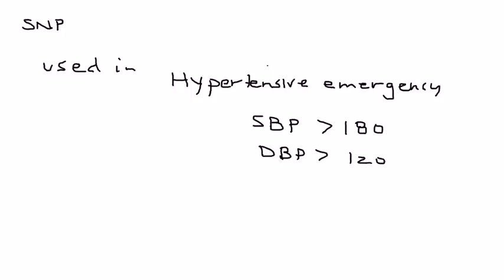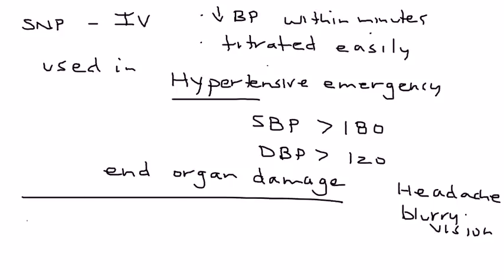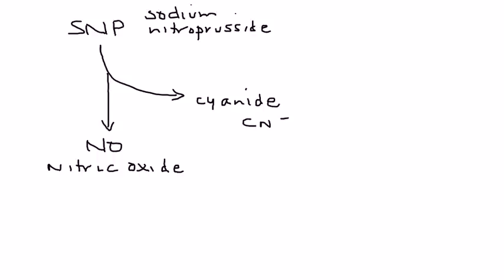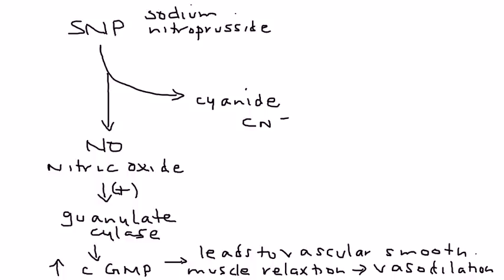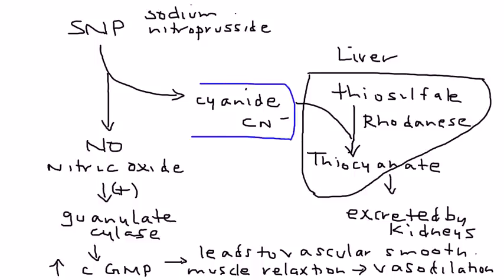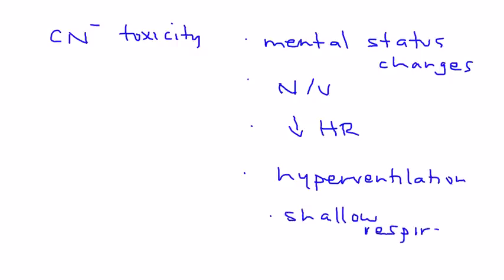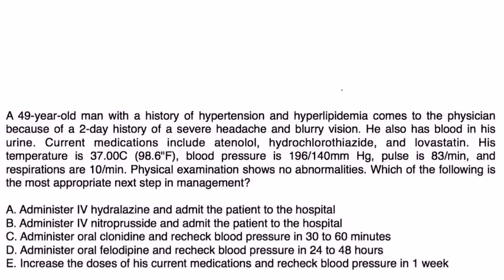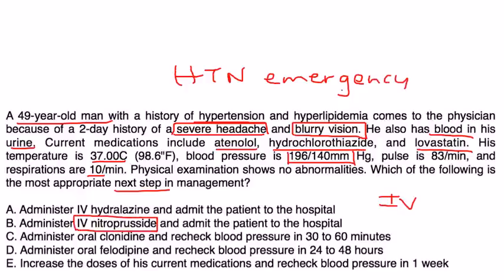Nitroprusside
Instructional Tutorial Video
CanadaQBank.com